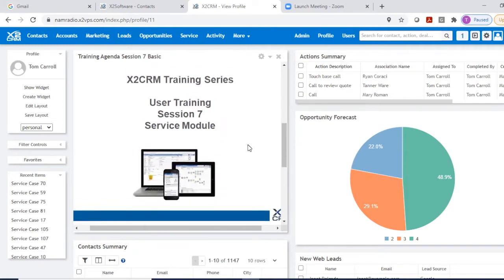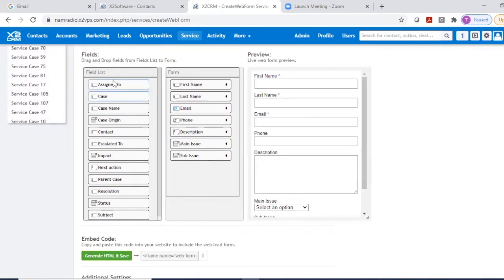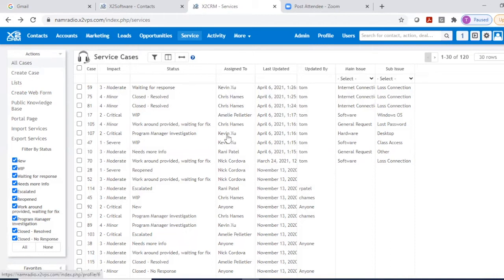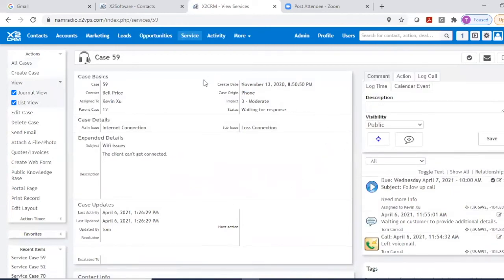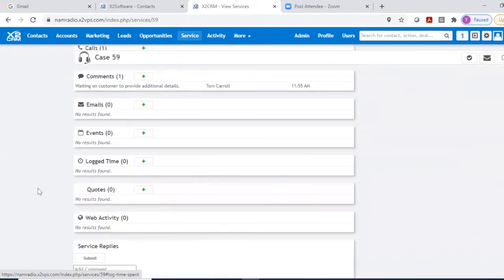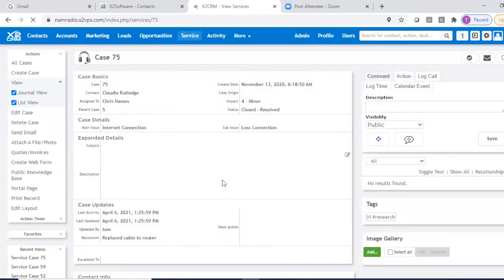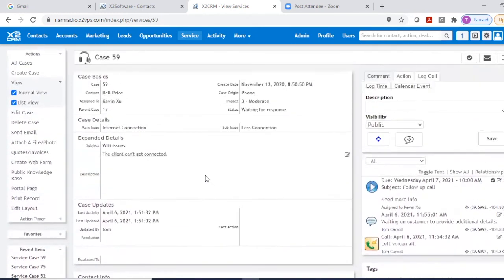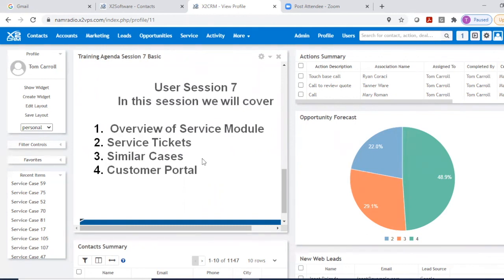X2 Training: X2 User: Service Module